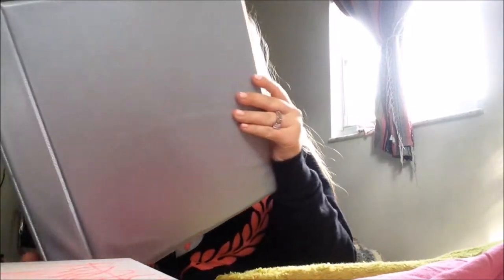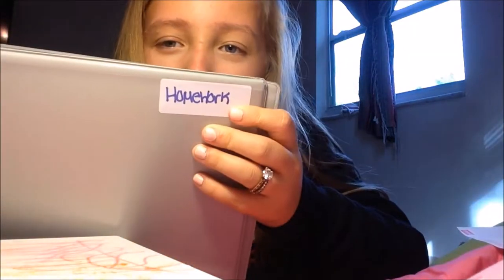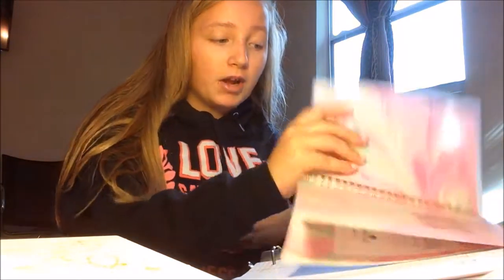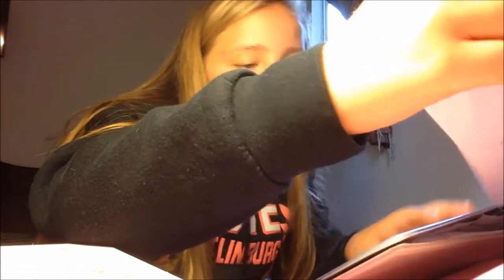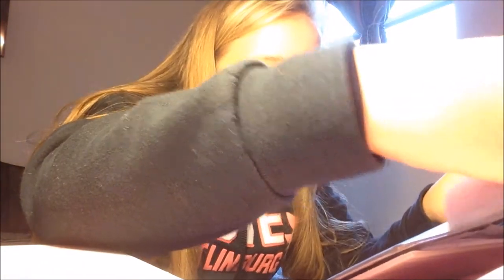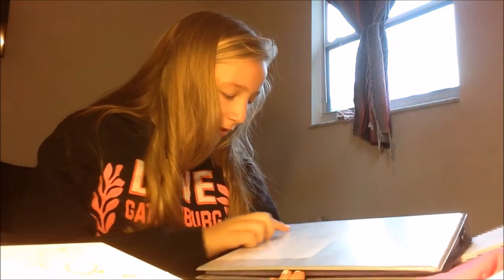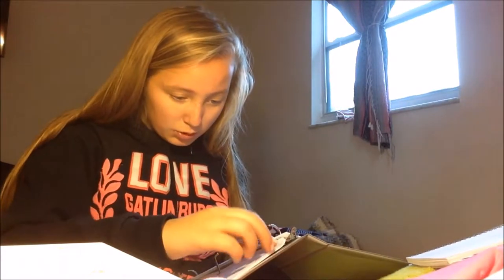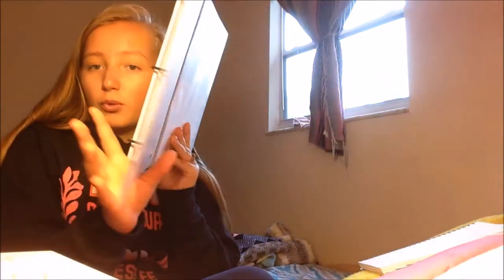Tips And Tricks On How To Organize your Binders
Social Medias:
Erica's insta:erica_halsey
Musical.ly:Leann_wheeler
Twiiter:Beachlife.2208
Collabe Channel:Leann&Ej